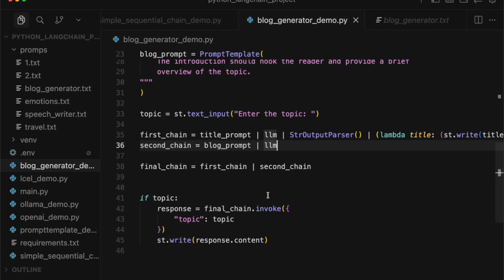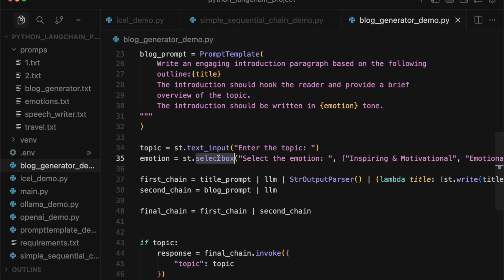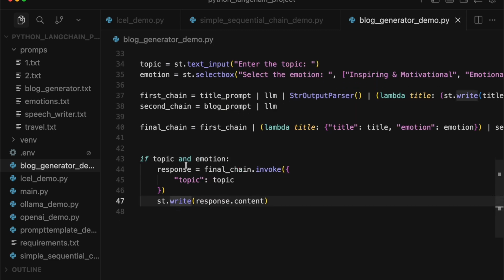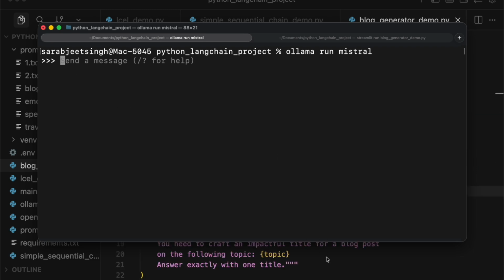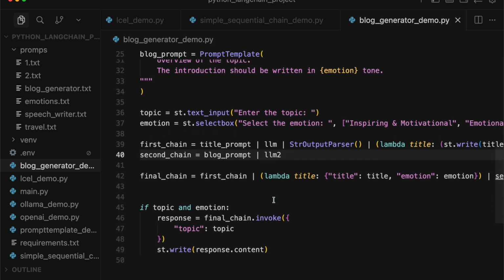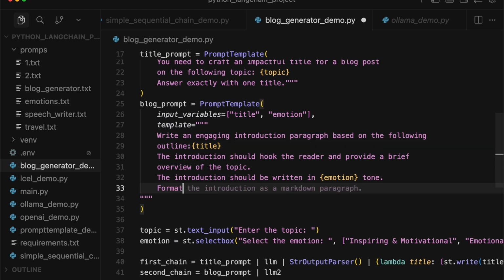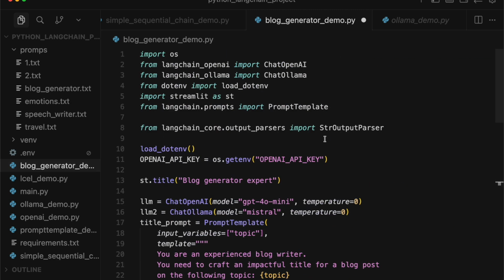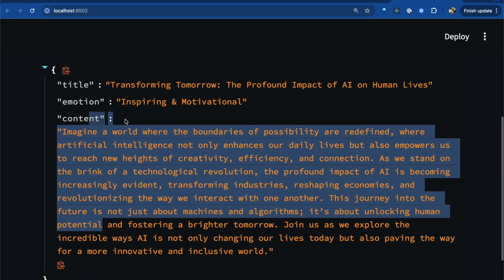Building AI Applications with Langchain | Langchain full course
- How to pass multiple arguments to the second chain
- Simple Sequential chain
- Multiple LLMs
- Ollama Mistral locally
- Format the response of LLM

Chapters
00:00 How to pass multiple arguments to the second chain
02:02 Multiple LLMs
03:39 Format the response